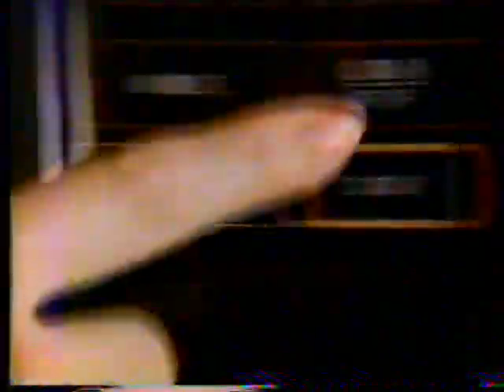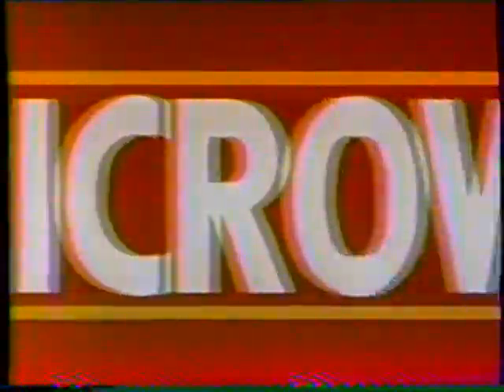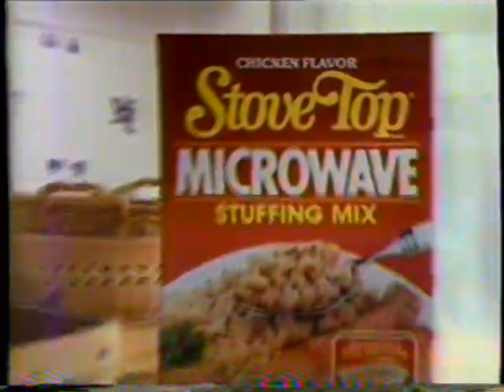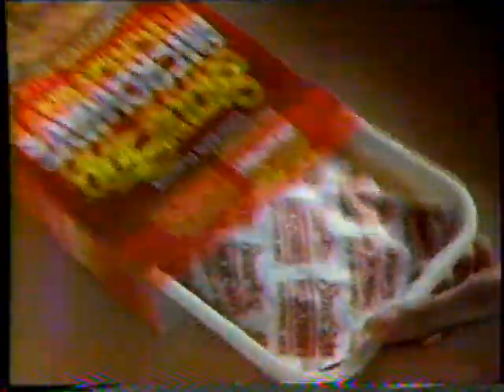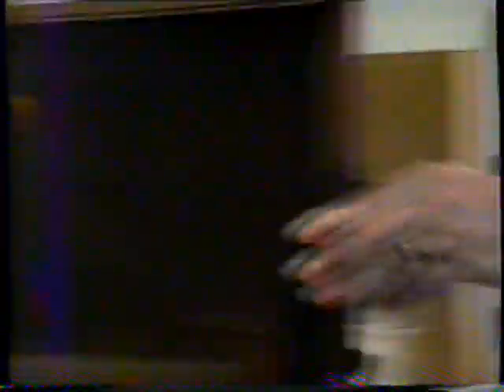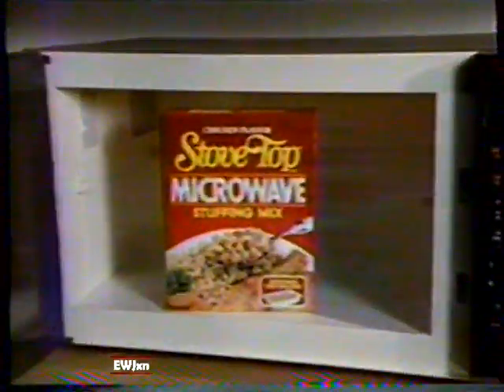1990 Stove Top Microwave Stuffing Mix "Just push a little button" TV Commercial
This commercial aired October 3rd, 1990. It appeared during a broadcast of an episode of "Star Trek TOS" on WLFL Channel 22 in Raleigh Durham North Carolina.